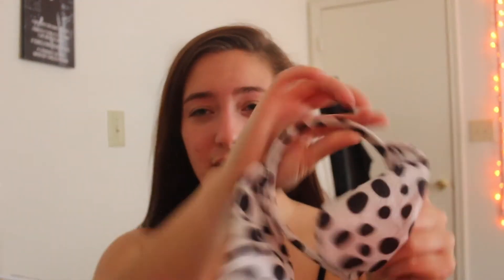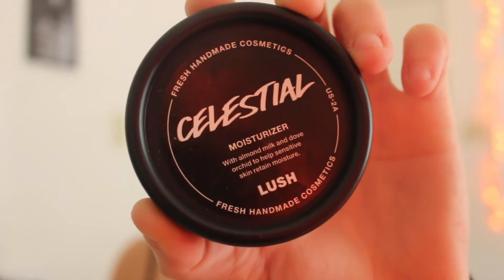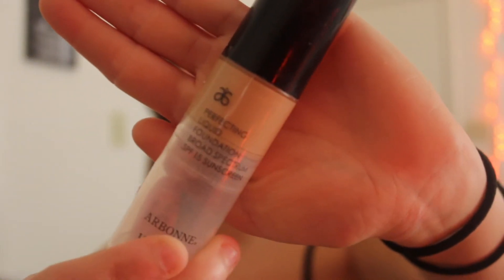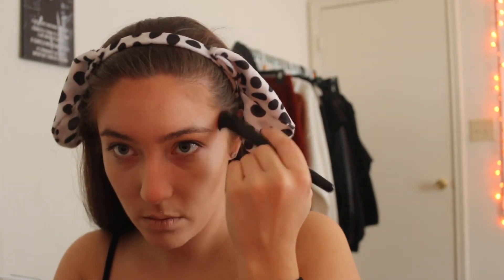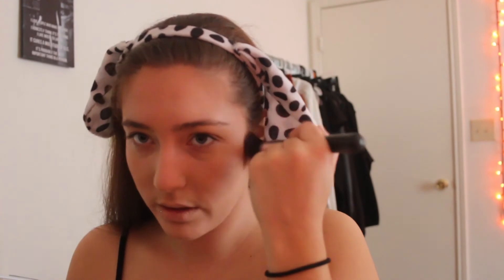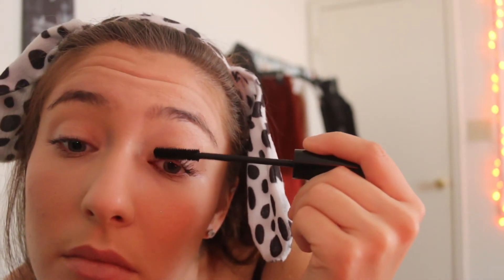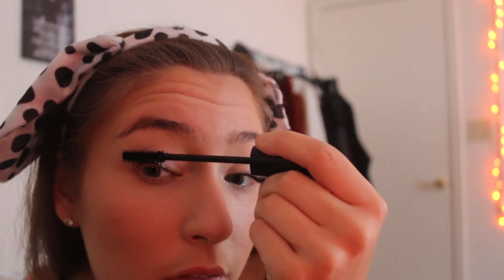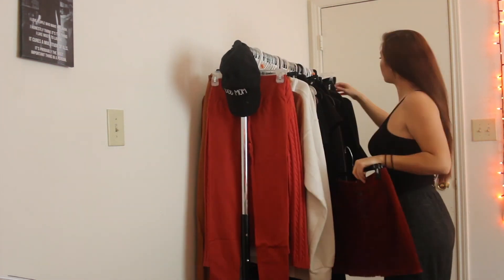Get Ready with Me: Everyday Fall Look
Get ready with me for a simple and natural fall look.